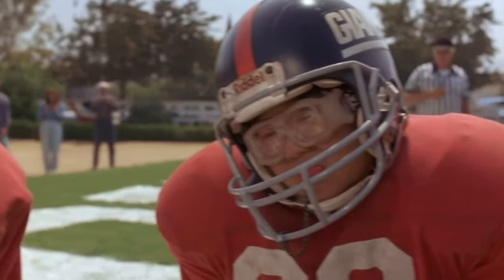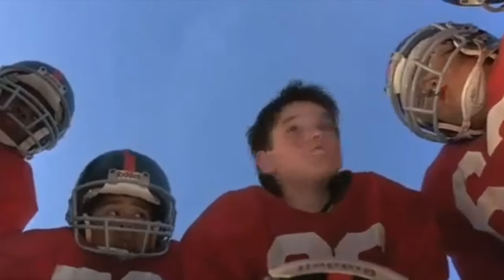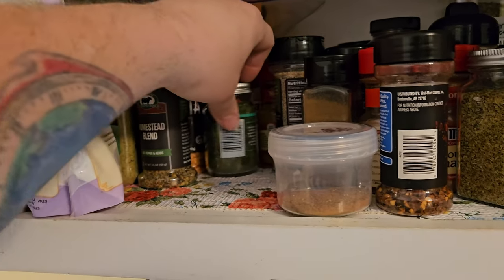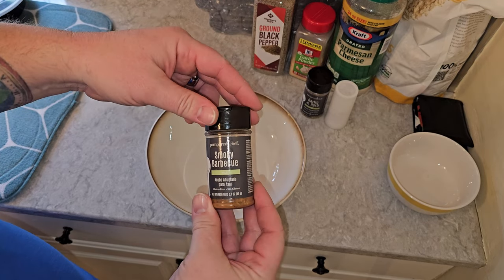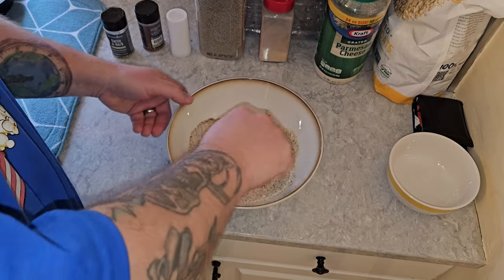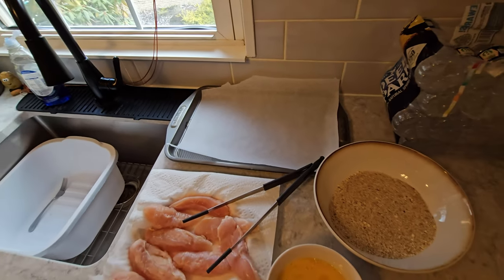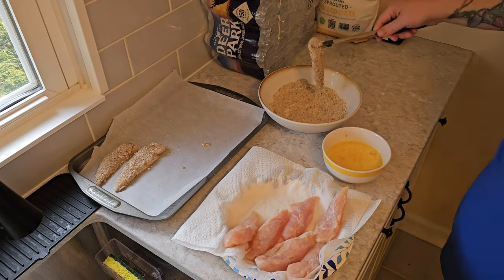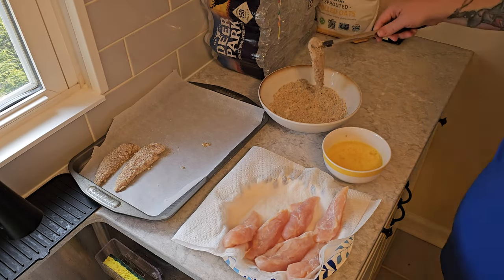LITTLE GIANTS with CHICKEN LITTLE FLEA FLICKERS! SATURDAY NIGHT SUPERBOWL PARTY MOVIE NIGHT 2024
SATURDAY NIGHT SNACK AND A MOVIE ! Tonight we're watching LITTLE GIANTS and making CHICKEN LITTLE FLEA FLICKERS!